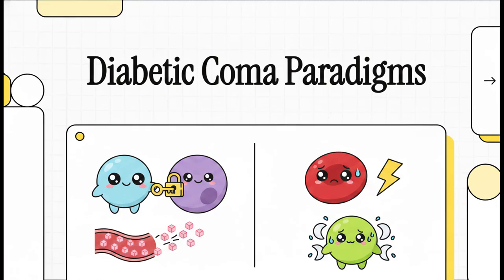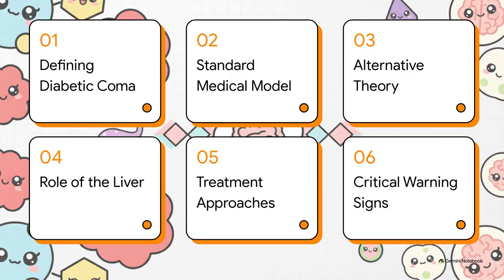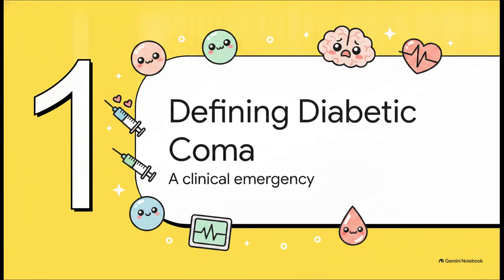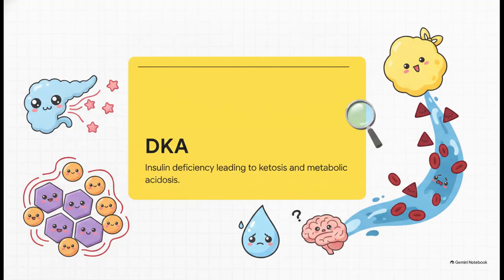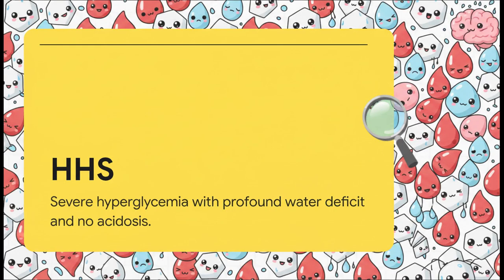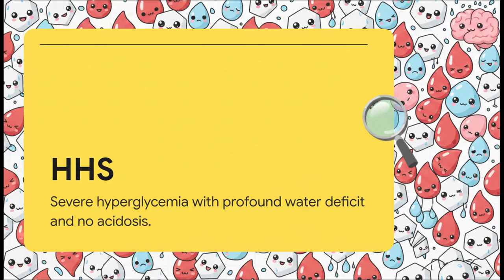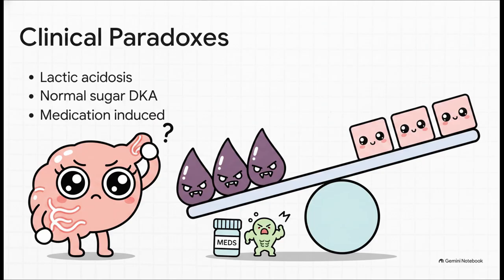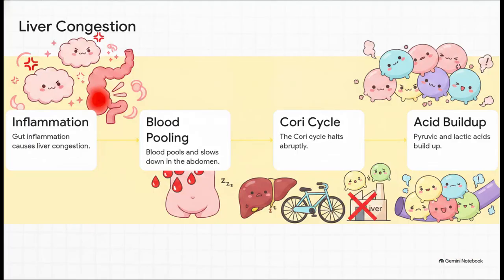Diabetic Coma Paradigms